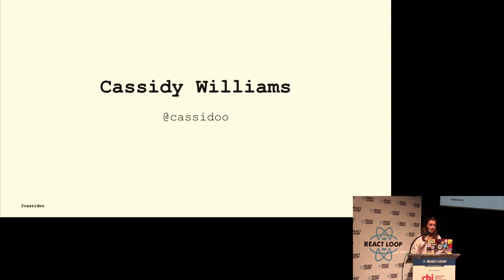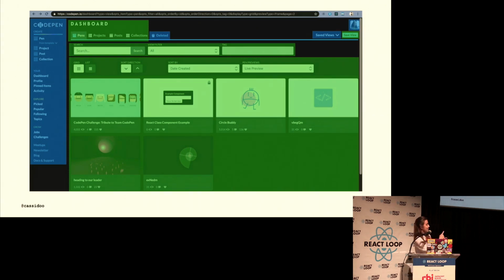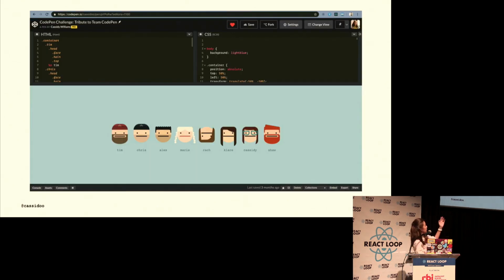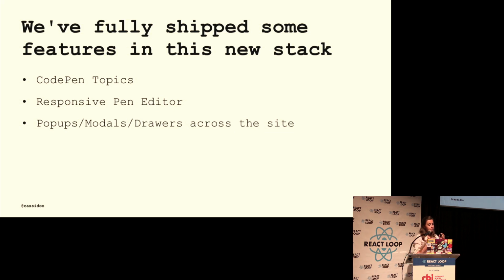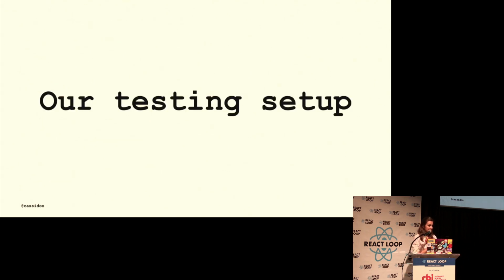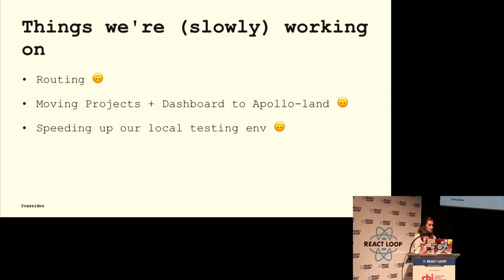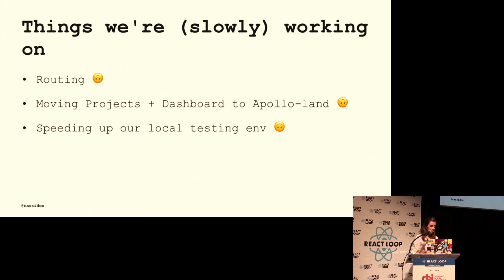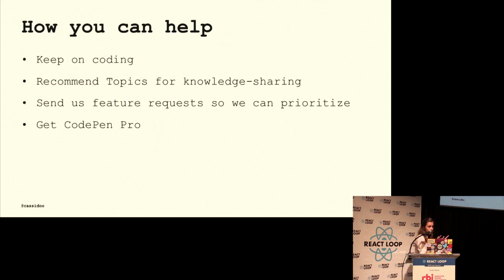Cassidy Williams - Moving to React at CodePen